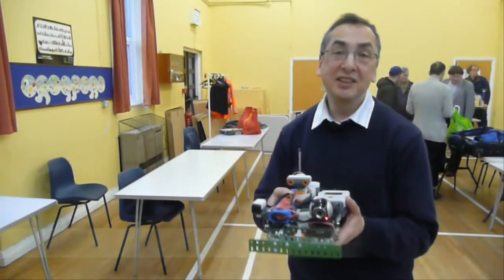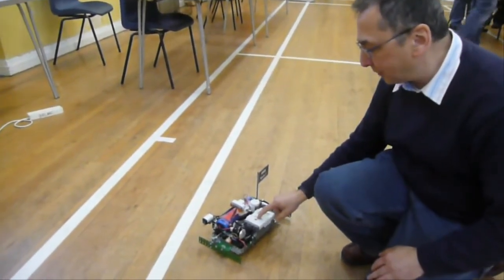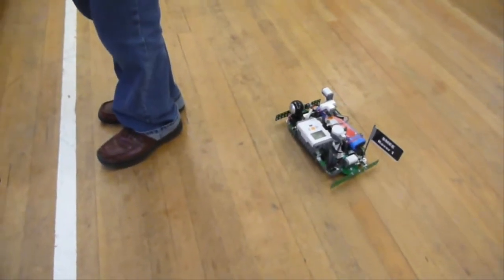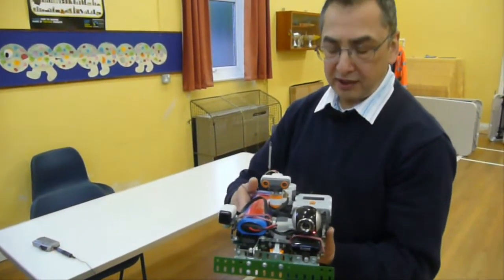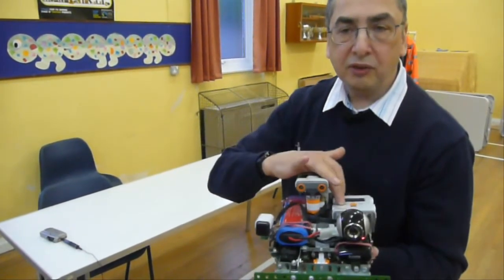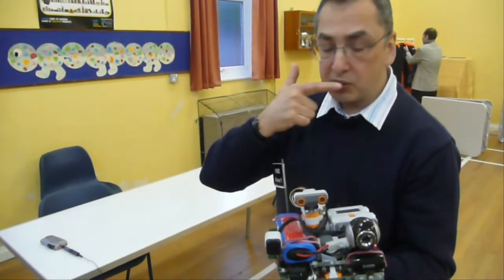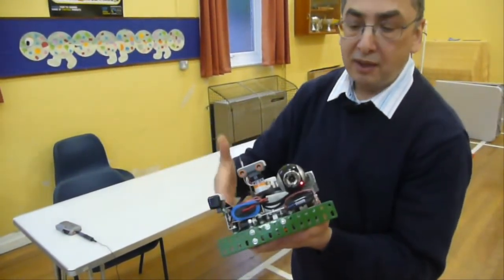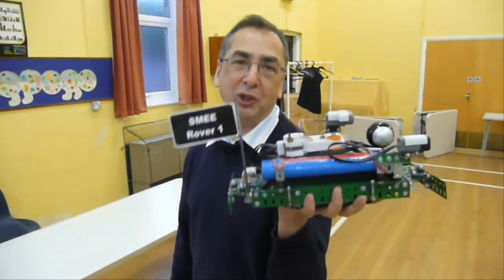SMEE Rover 1 Autonomous Robotic Vehicle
Discover the world of Meccano, Frank Hornby's iconic construction system, with our guide to London's Meccano clubs and events.